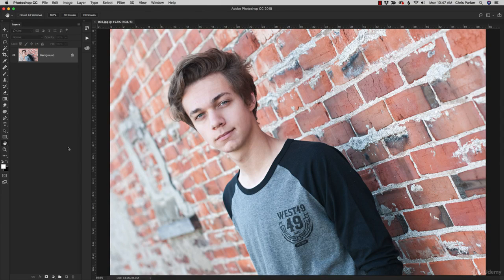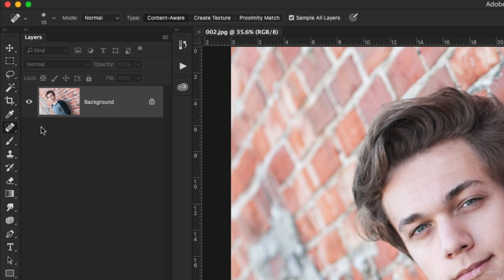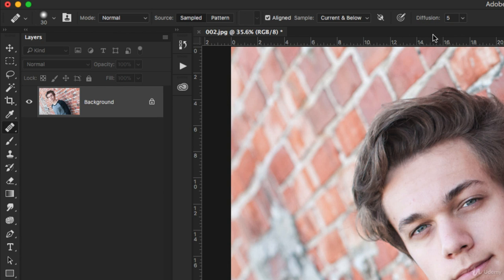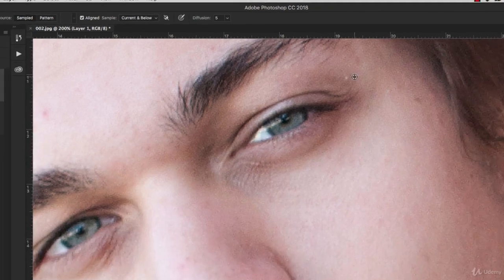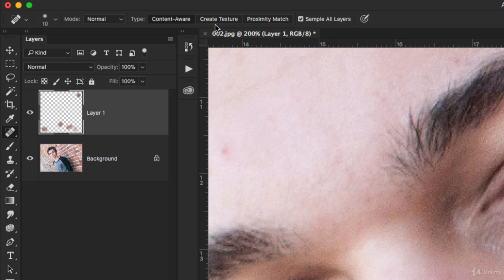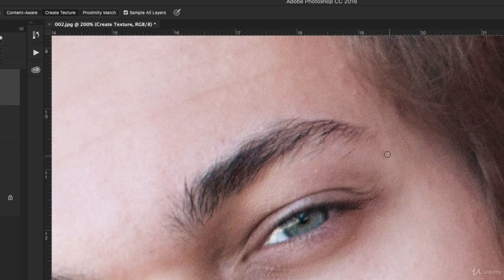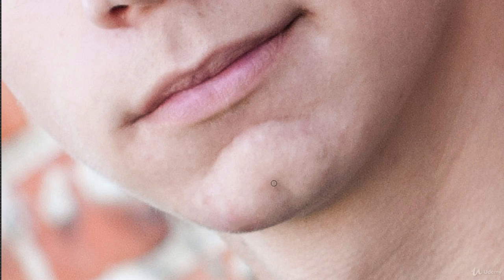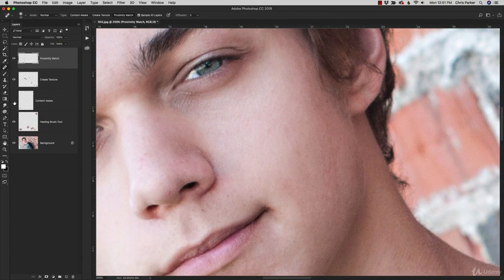Photoshop Heal Tool|Adobe Photoshop for Beginners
Adobe Photoshop
    In the Toolbox, select the Healing Brush Tool.
    Set brush size and style.
    On the Options bar, select the Sampled option.
    Alt-click (click holding down [Alt] key) somewhere on your image to define a sampling point.
    Paint with the Healing Brush Tool on the damaged area.